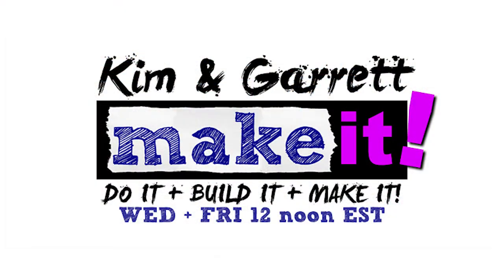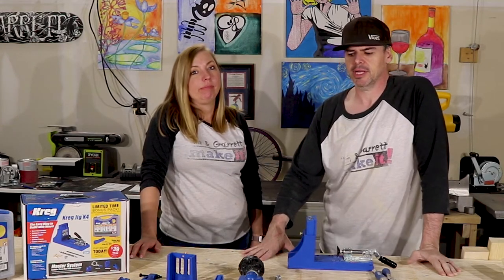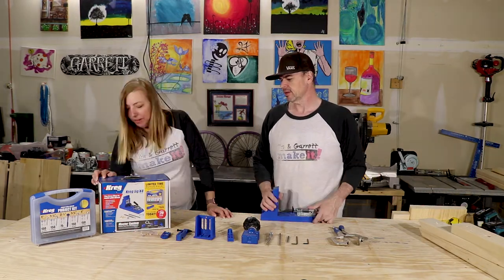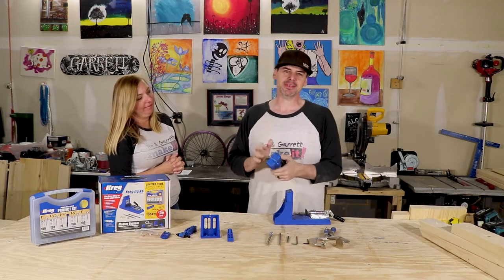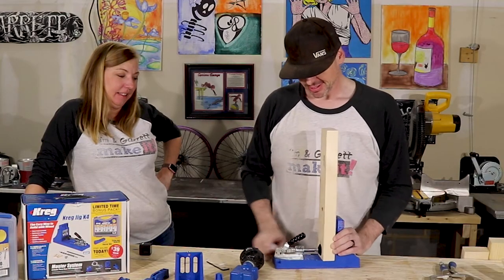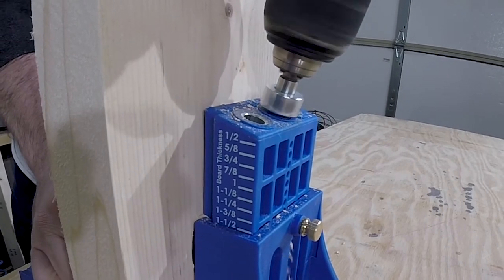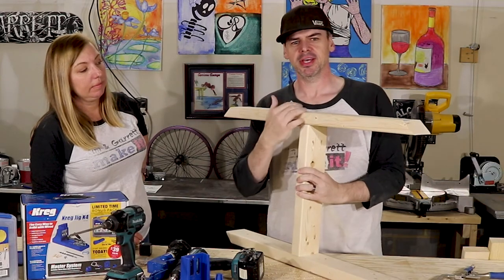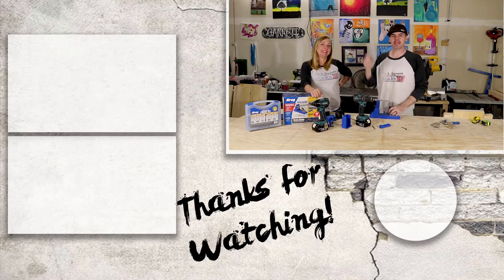Tool Review: Kreg Jig and Tutorial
We fell in love with this tool.  We are amazed at how this revolutionized Doing, Building and Making things. It is very simple to use and dramatically speeds up assembly and improved accuracy of doing joints. The Kreg quality seems very high using molded fiberglass plastic and aluminum. After a couple dozen furniture builds and a couple hundred holes drilled, the Kreg Jig still performs like the day we got it.  We plan to use this tool for a very long time.

The Kreg Jig K4 itself is small but mighty, made of fiberglass-filled nylon. The simplicity of Kreg's design makes it super useful tool that can easily fit out of the way on the corner of a workbench. The jig accommodates materials from 0.5” to 1.5” thick. Easily clamps to a benchtop using the clamping recess, simply set the sliding drill guide to the correct material thickness using the adjustment markings on the side of the drill guide and secure the drill guide with the brass drill guide pin.

We highly recommend the Kreg Jig K4. For any DIYer of any skill level, it is a very useful addition to your shop. This thing will allow you to get jiggy with a whole new level of projects, repairs, and improvements. The Kreg Jig K4 Pocket Hole System ($99 is great on its own, but if you’re just getting started with pocket hole joinery, be sure to check out the Kreg Jig K4 Master System ($139 That master system comes with a ton of free screws.

We love to Do It Ourselves. You love to Do It Yourself.  Let's Do It Together. Every Wednesday and Friday.